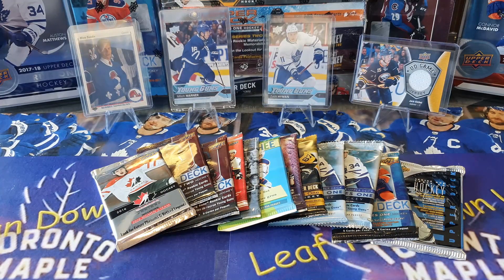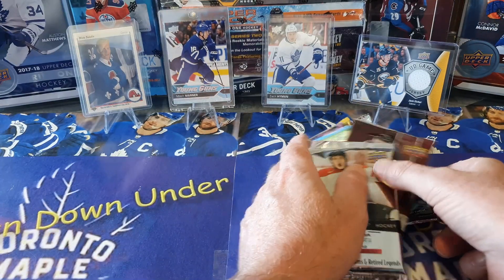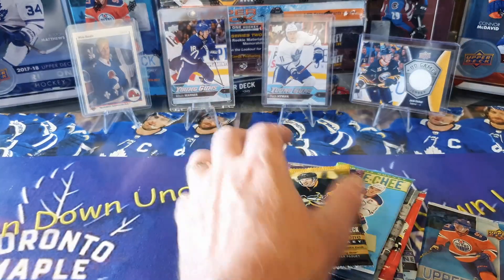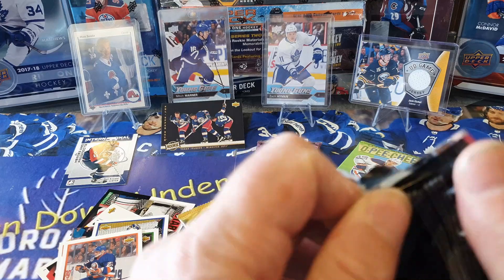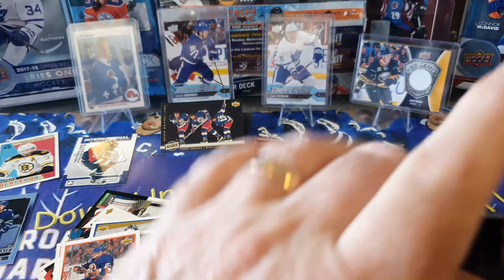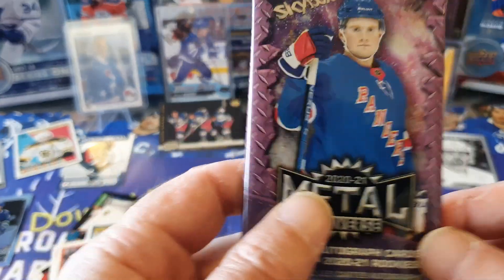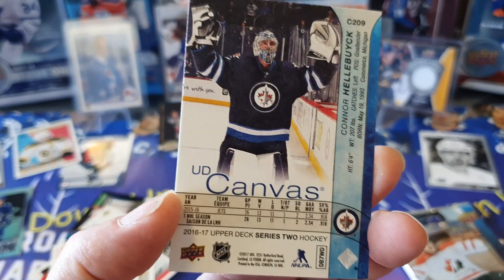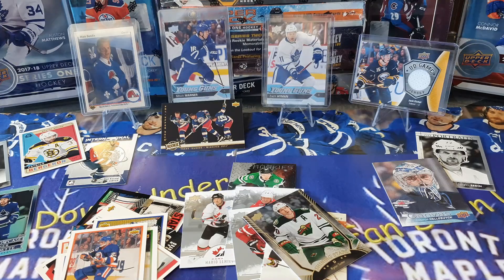Loose Pack Wednesday - 2022 Edition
Hey guys, today we continue with our loose pack series as I desperately scrounge around in my stuff to find enough loose packs to continue the hunt for the elusive Austin Matthews YG.